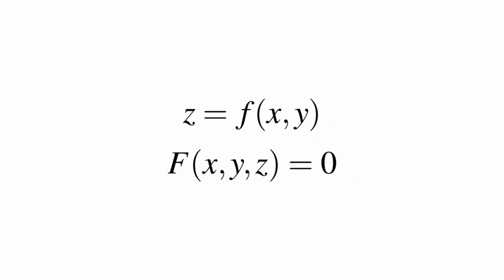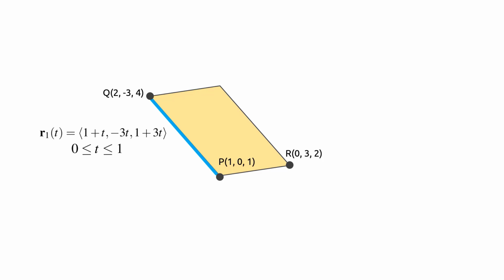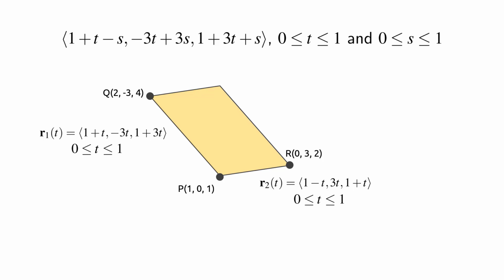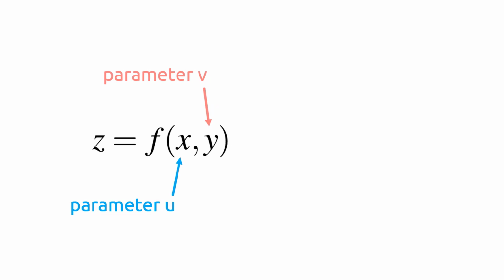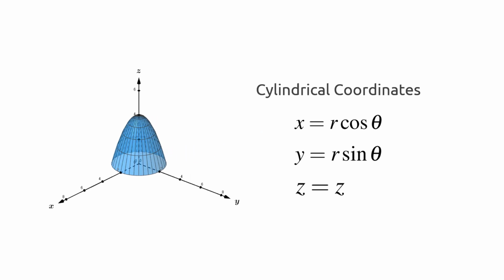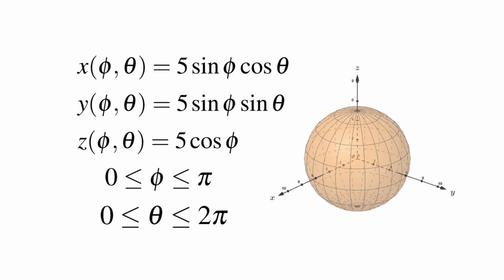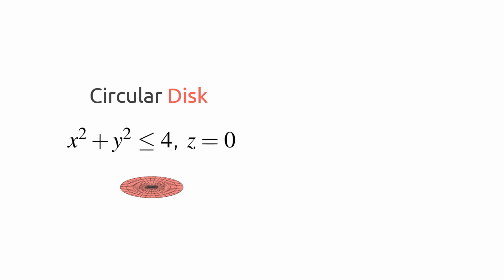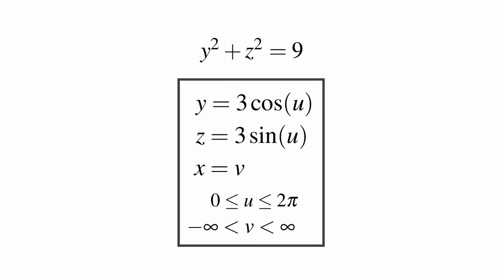Overview of Parametric Surfaces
In this video, we give an overview of parametric surfaces. The video contains two parts. The first part explains why two parameters are needed for a surface. The second part talks about how to parameterize some of the common surfaces.

0:00 - Introduction
0:25 - Why two parameters are needed (Parameterize a Parallelogram)
2:20 - Parameterize a plane z=3x+y-2
3:00 - Parameterize a paraboloid z=4-x^2-y^2
3:29 - Parameterize a paraboloid z=4-x^2-y^2 above xy-plane (Cylindrical Coordinates)
4:21 - Parameterize a sphere x^2+y^2+z^2=25 (Spherical Coordinates)
4:52 - Parameterize a portion of sphere x^2+y^2+z^2=25 in the first octant
5:05 - Parameterize the bottom hemisphere x^2+y^2+z^2=25
5:15 - Parameterize a circular cylinder x^2+y^2=4 and a circular disk
6:23 - Parameterize a circular cylinder with circular cross sections parallel to yz-plane